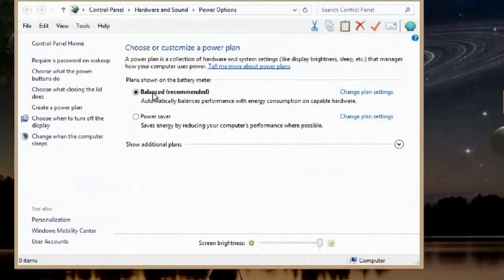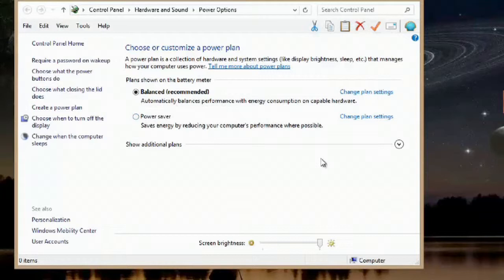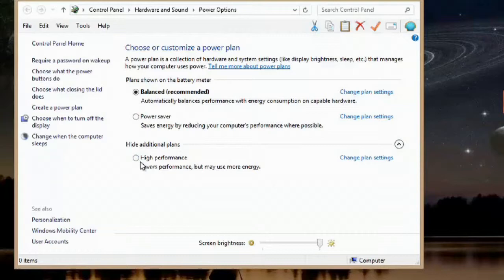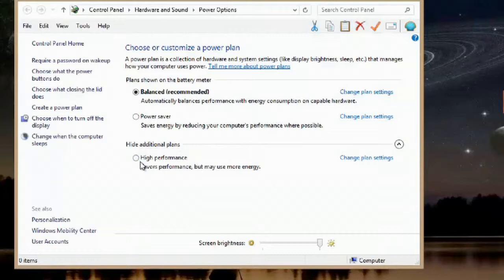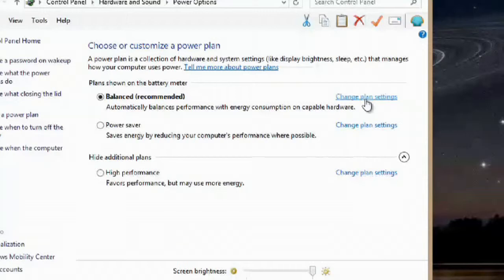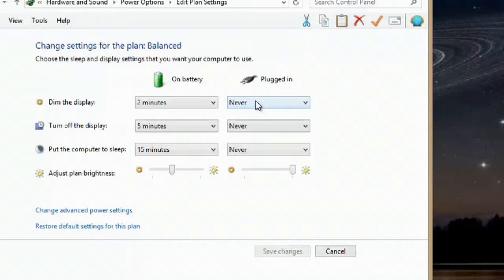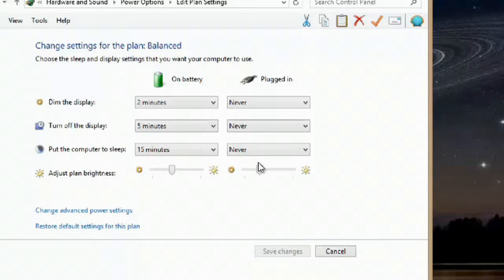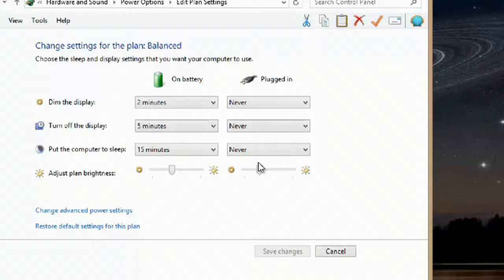How to Correct Screen Brightness : Basic Computer Operations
Correcting screen brightness is something that you can do in a few key steps with your operating system. Correct screen brightness with help from an experienced computer professional in this free video clip.

Series Description: The Microsoft Windows operating system is on the majority of computers that are sold in stores today. Get answers to general computer operation questions with help from an experienced computer professional in this free video series.